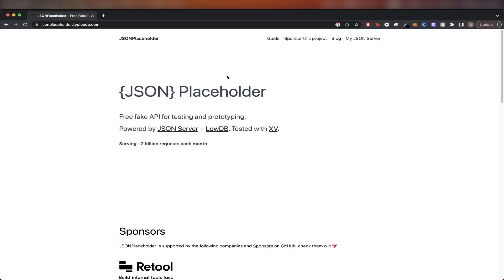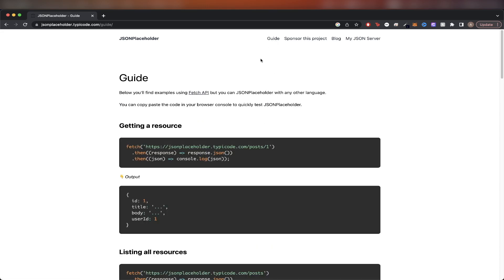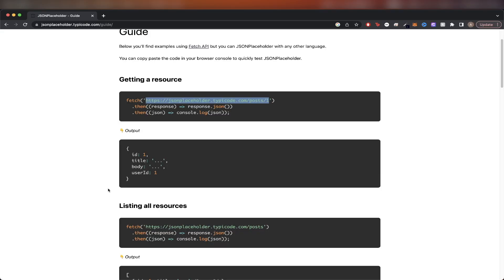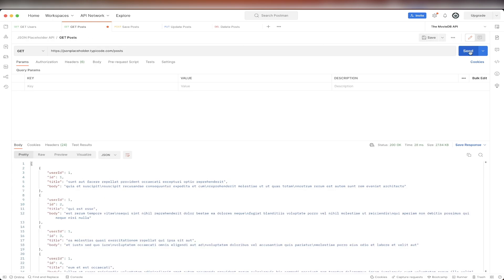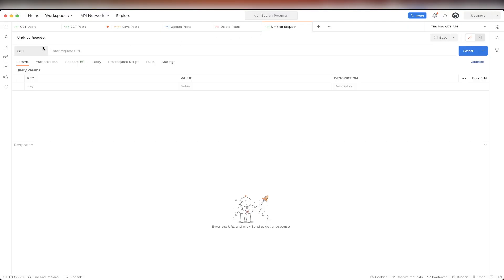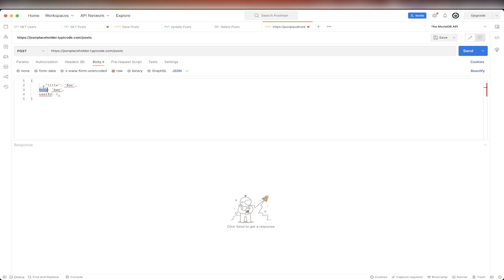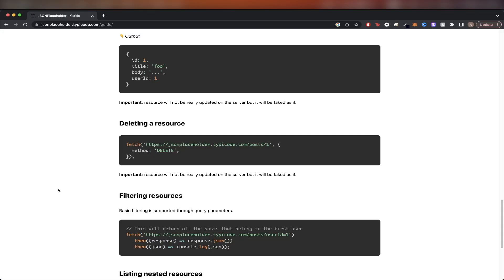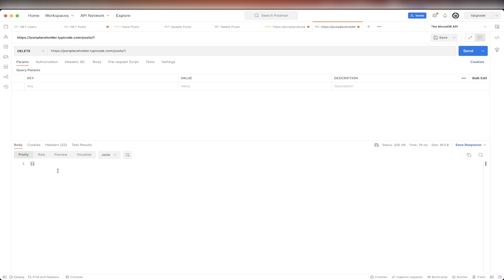JSON Placeholder API Tutorial | For Beginners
In this Json Placeholder API Tutorial, I will show step by step how to use start using the JSON Placeholder api!

Chapters:
0:00 Intro
0:07 Demo of JSON Placeholder API Call
0:19 Reading Documentation
0:27 Getting a Resource API Call
0:45 List all Resources API Call
1:13 Creating a Resource API Call
2:17 Delete Resource API Call
2:45 Outro